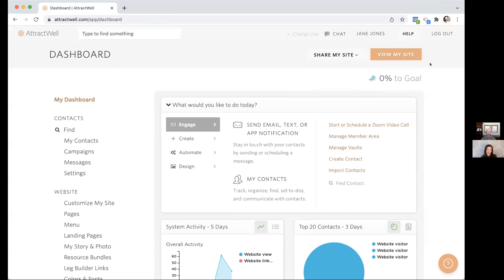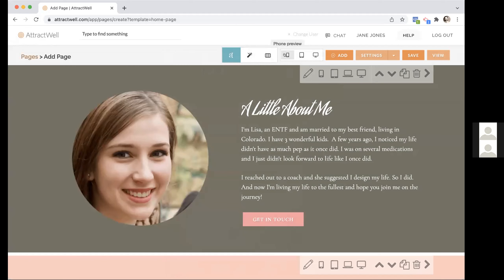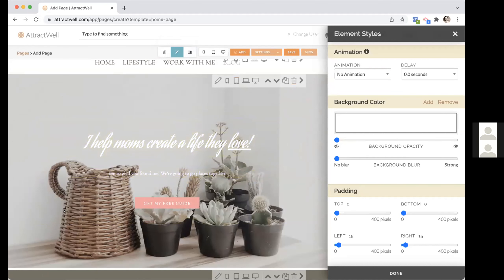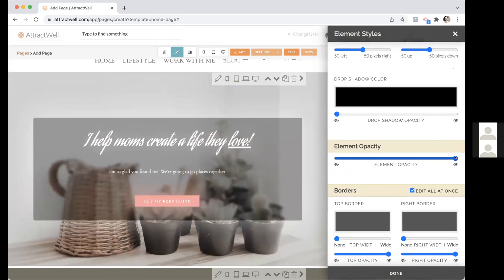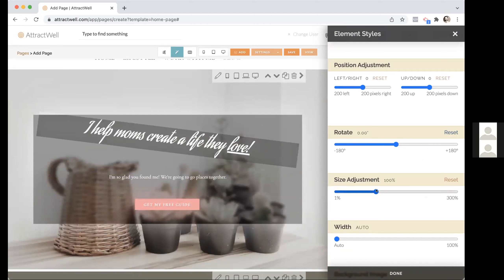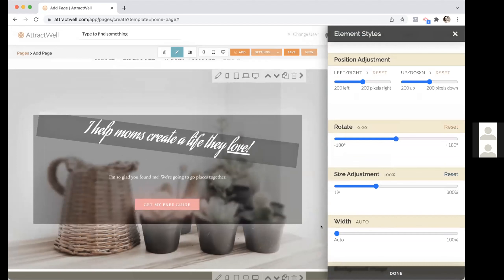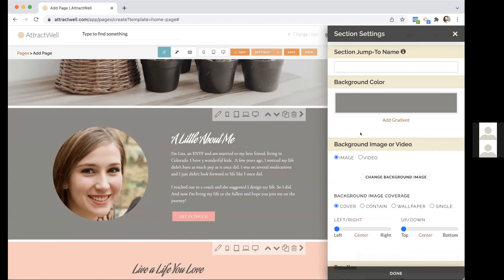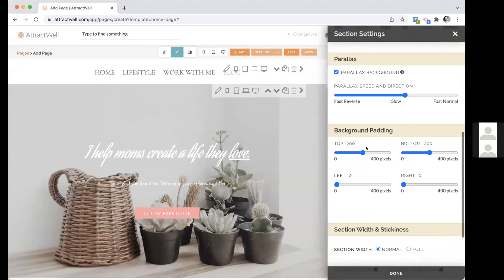Website Builder for Coaches | AttractWell Office Hours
Welcome to another session of AttractWell Office Hours!

In this training, you'll find an overview of the features & functions on our Page Builder--what you can use to create homepages, sales pages, funnel pages and more on the AttractWell site.

Here's a new homepage template that includes some of our new features, like video backgrounds, on-page forms and more

Get started with your own system for $1: AttractWell.com